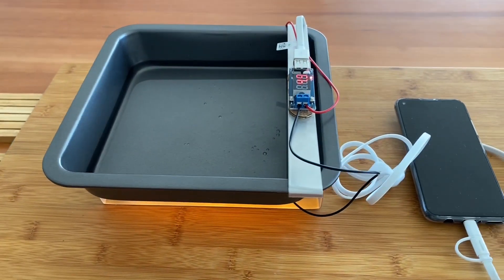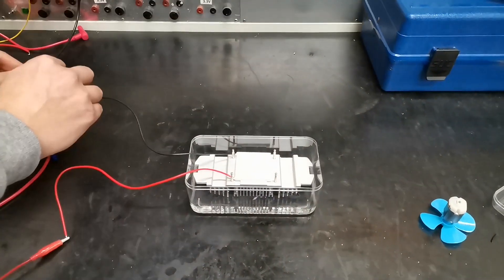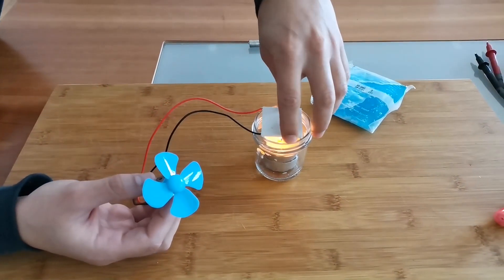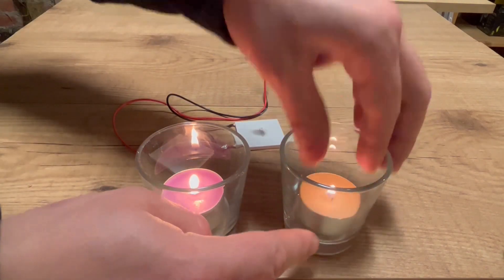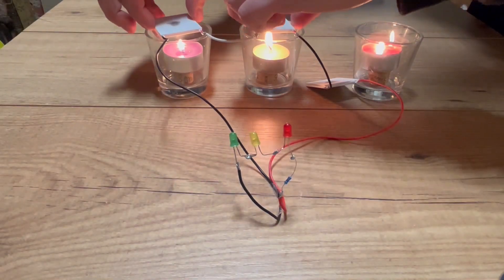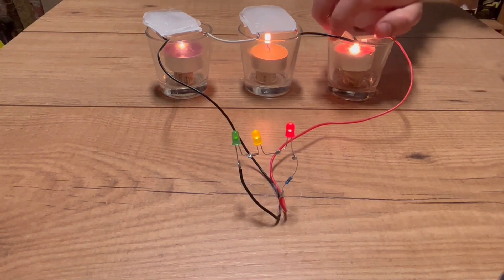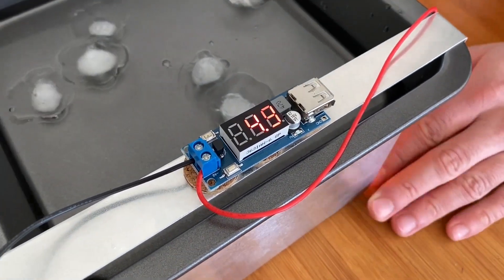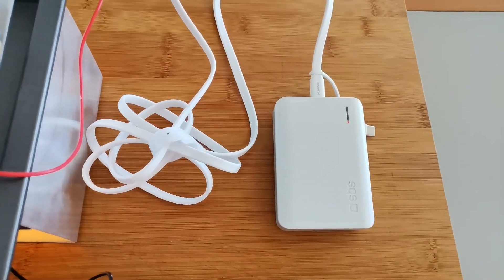Thermoelectric Cooler (AMAZING SCIENCE EXPERIMENTS)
Dive into the world of renewable energy with our DIY Thermoelectric Generator tutorial!

⚡️ Explore the fascinating science behind thermoelectricity as we guide you through the process of building your own TEG (Thermoelectric Generator) using Peltier modules.

🔬 Uncover the principles of the Seebeck effect and the magic of Peltier devices, as we turn heat differentials into electrical power. In this science experiment, we break down the intricacies of thermoelectric generators, showcasing how you can harness energy from temperature differences.

🔗 Key Keywords: Thermoelectric Generator, TEC, TEG, Peltier, Seebeck Effect, Thermoelectric Cooler, Peltier Effect, Peltier Cooler, Peltier Generator, Science Experiment, DIY Peltier, Thermoelectric.

🛠️ Ready to embark on a journey into the world of DIY thermoelectrics? Join us as we demonstrate the steps to create your very own Peltier generator. Whether you're a science enthusiast or just curious about alternative energy, this tutorial is for you! Hit play now and start generating power from temperature differences. ⚙️🔥❄️

⏱ TIMESTAMPS ⏱

0:00 – What is a Thermoelectric Cooler (TEC)?
0:34 – Seebeck Effect
0:57 – Powering LEDs with a Thermoelectric Cooler (TEC)
1:57 – Charging a phone with a Thermoelectrical Generator (TEG)
2:24 – Charging a power bank with a Thermoelectrical Generator (TEG)

Song:
It's Been A While by Broke in Summer